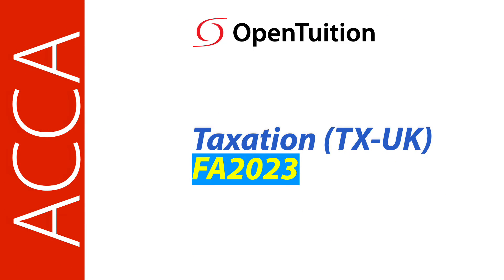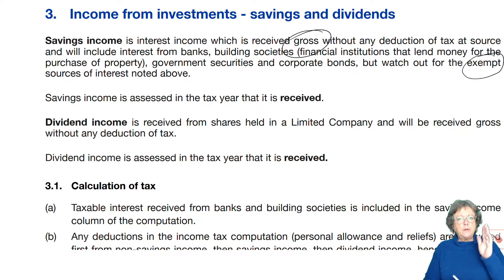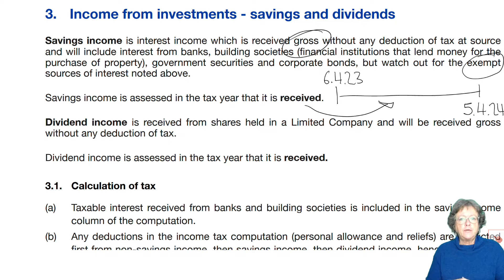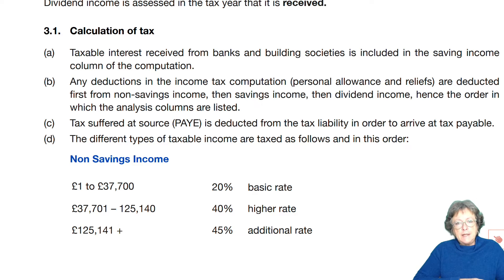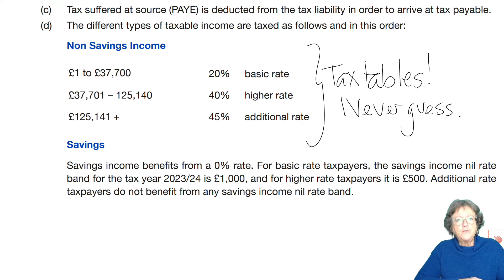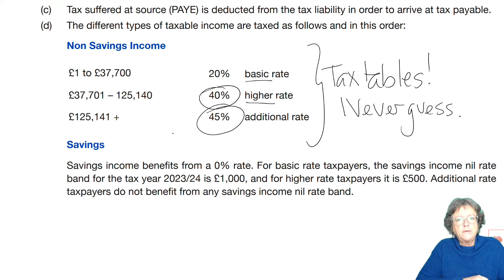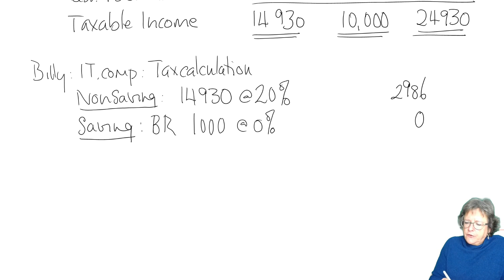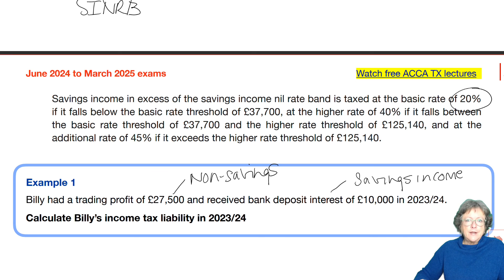Chapter 2 – Income tax computation (part 2) - ACCA TX-UK Taxation (FA 2023) lectures